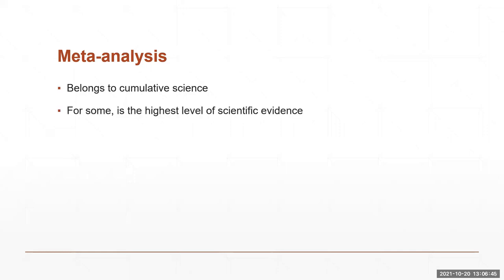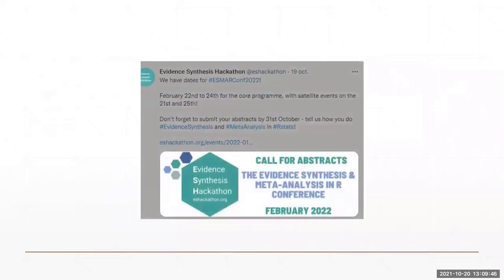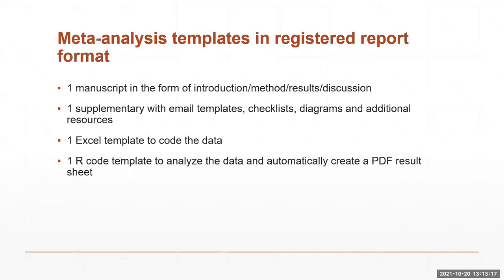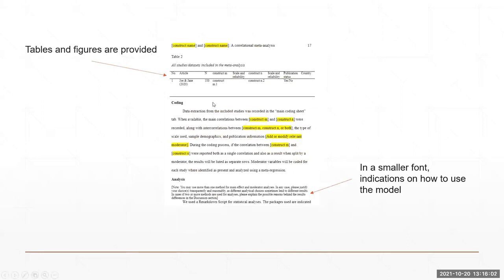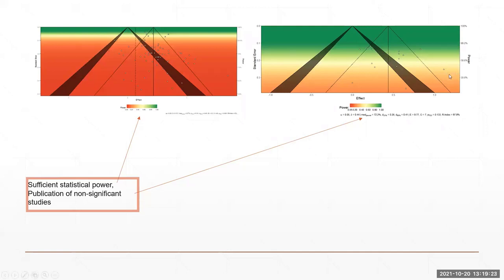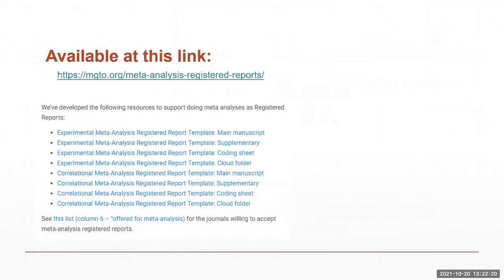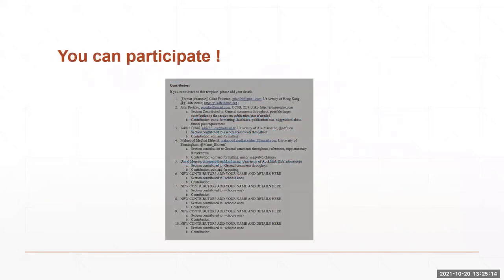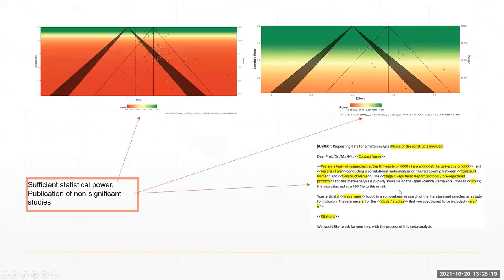Comment faire une méta-analyse reproductible - Adrien Fillon @ Birmingham ReproducibiliTea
Comment effectuer une méta-analyse reproductible à partir de modèles - conférence donnée à la session ReproducibiliTea à Birmingham.